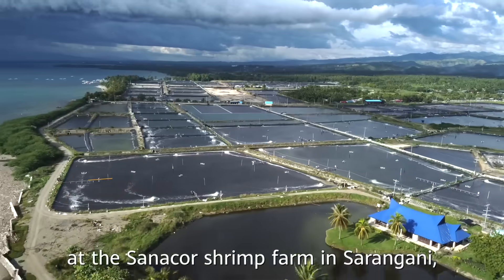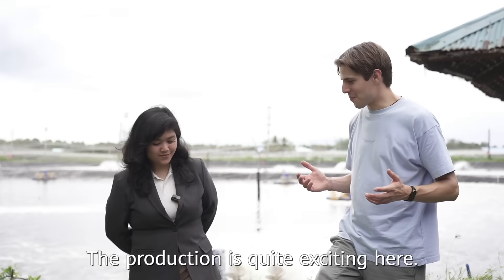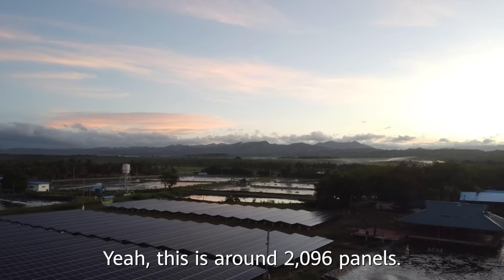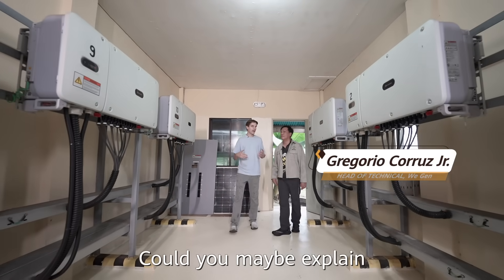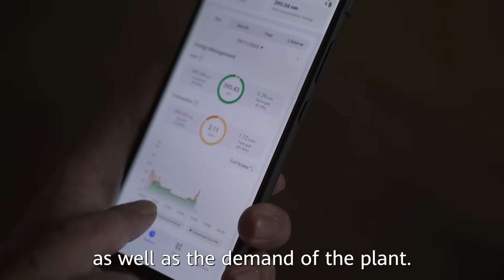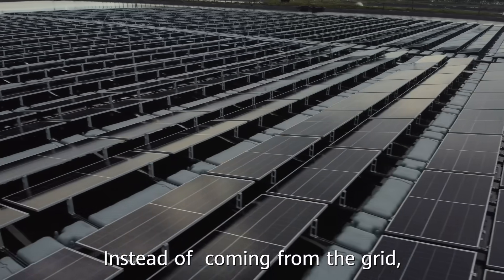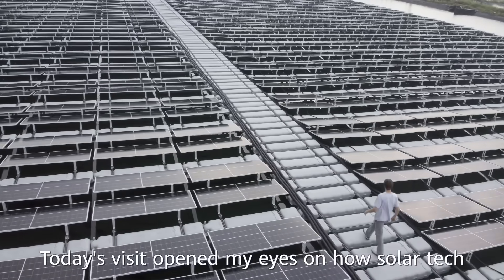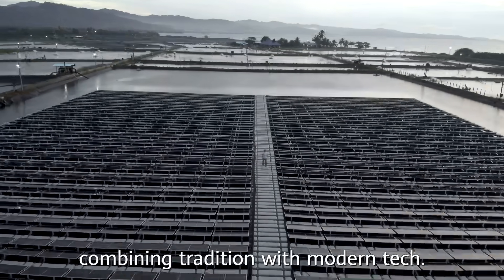Intelligent Aquaculture: Solar-Powered Shrimp Farming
Clean power solutions are safe, reliable, and sustainable. Huawei is helping industries in the Philippines transform with digital, intelligent, and green development. Watch now and see a successful model for the aquaculture industry. BetterTogether DigiTell FusionSolar @huaweidigitalpower610 @HuaweiFusionSolar